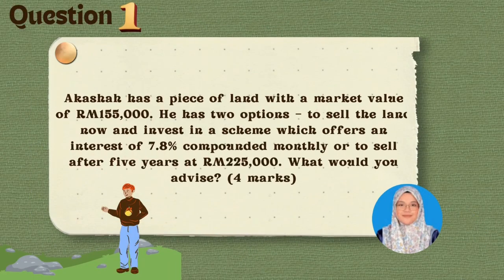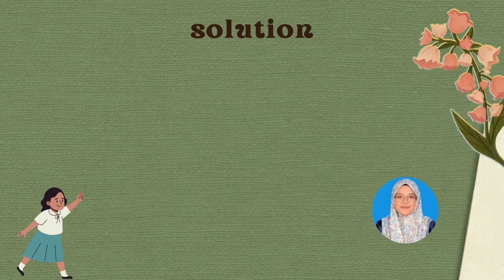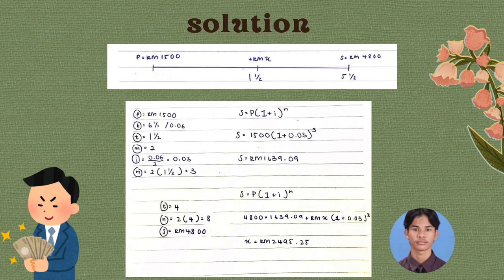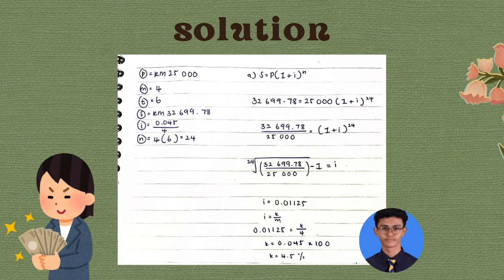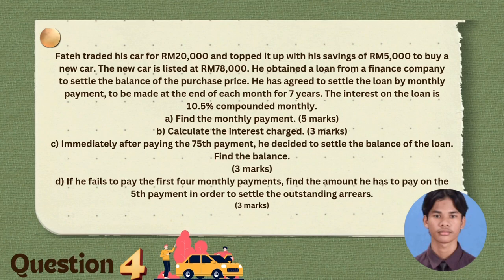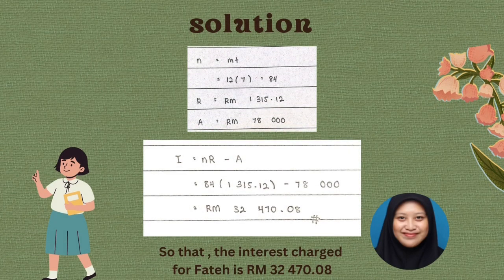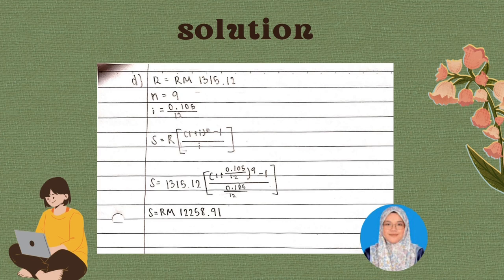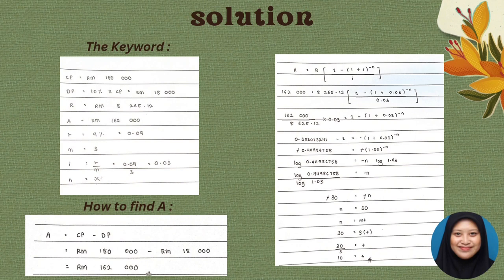VBM-252_MIC1101B MUHAMMAD LUQMAN NULHAKIM BIN AZMAN